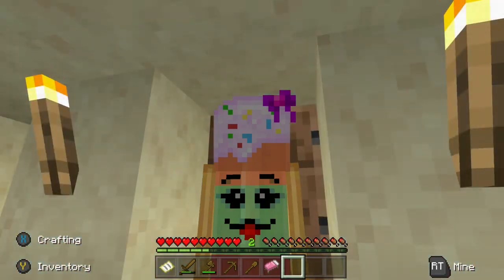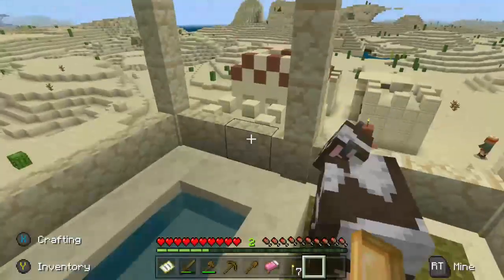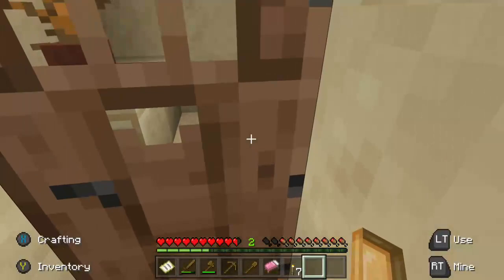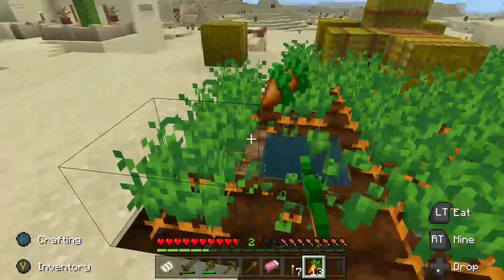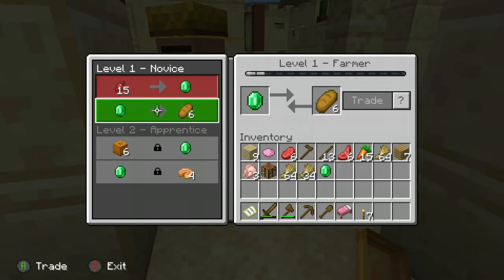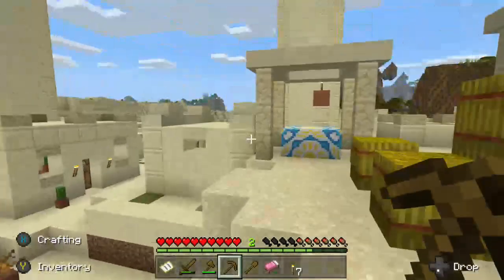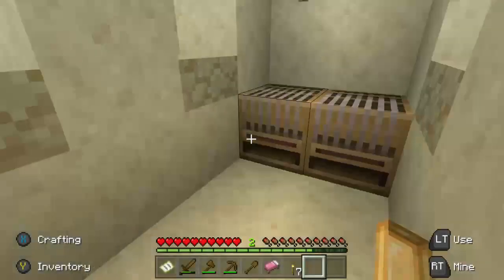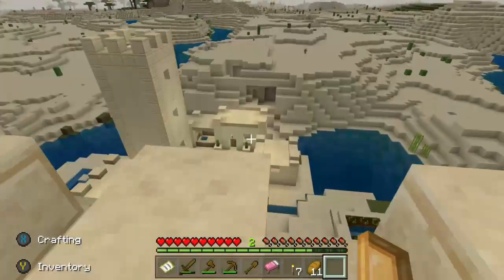Wolf Quest Episode 2 in Minecraft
Today I will be gathering tools for an upcoming mining expedition!